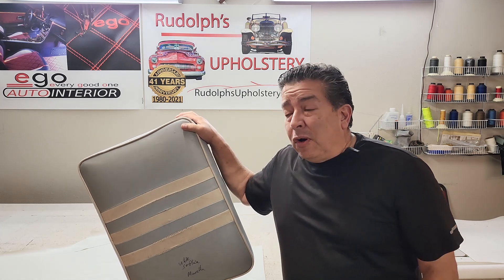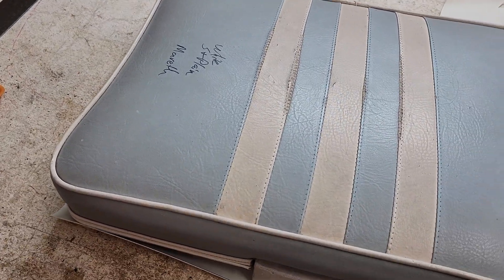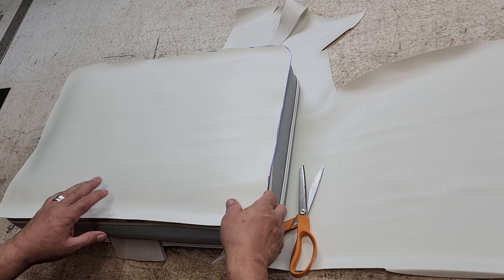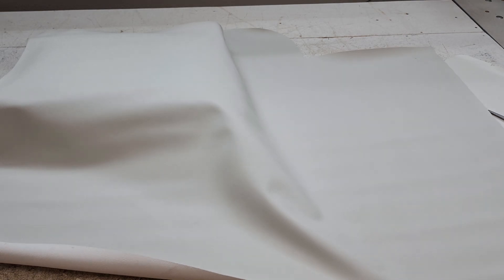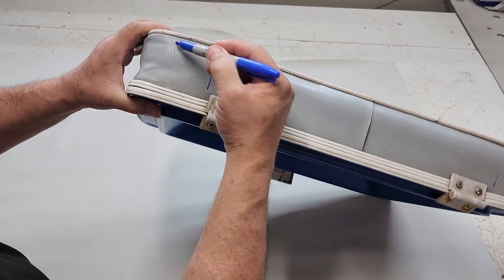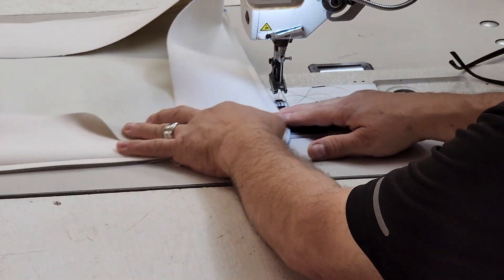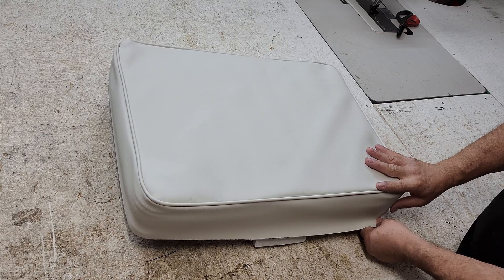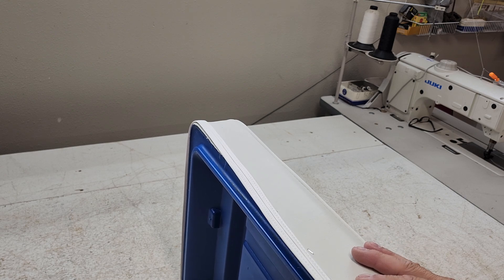Must see! Easy Boat Cooler Seat Cushion Reupholster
Rudolphsupholstery.com
Hello! This is a video about How To DIY fix A boat seat cooler cushion repair seat cover upholstery boats, marine, for Chevy, Ford and Dodge pick up and work trucks or most cars. Featured Techniques #855 and #832.  For do it yourself beginners.

Today is the making of seat upholstery with many of the techniques I have used and developed after doing auto upholstery for up to 44 years at this point in my career! I have a working upholstery shop where I do something different every day. I am posting videos often. As ALWAYS, No sponsors were begged to for the making of this video. I paid for everything!